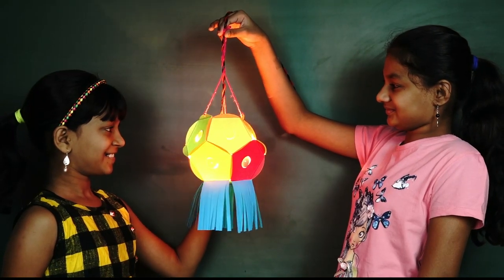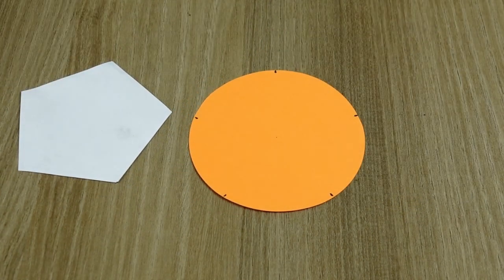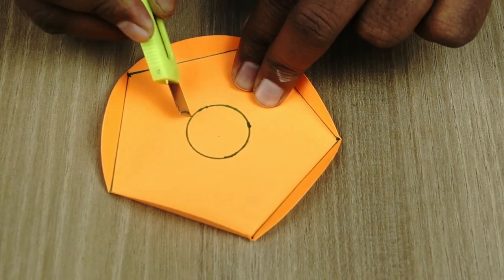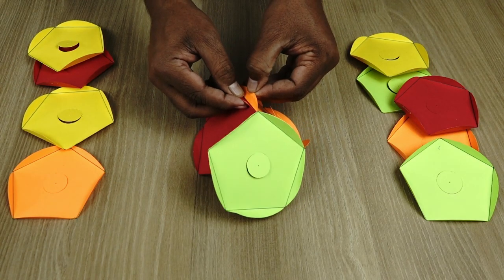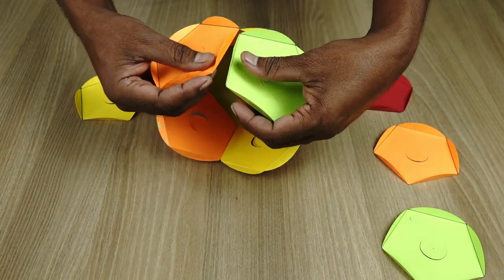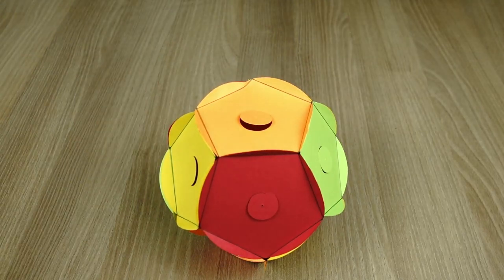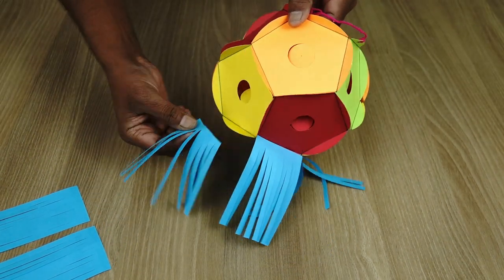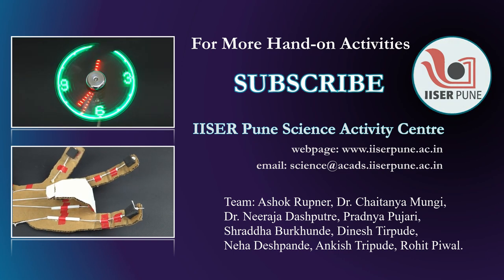Diwali lantern – Dodecahedron | English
This is a very simple mathematical Diwali lantern by using colourful papers - Dodecahedron